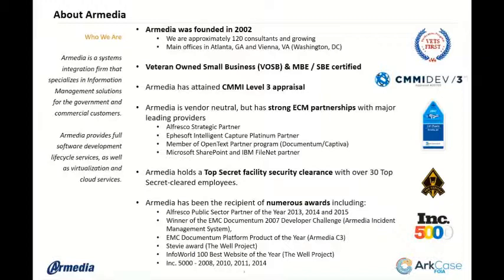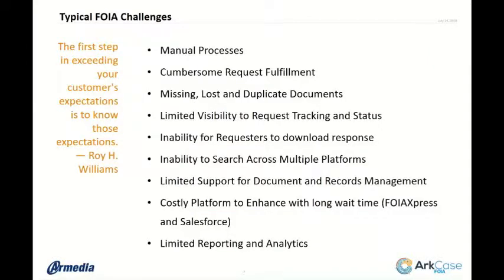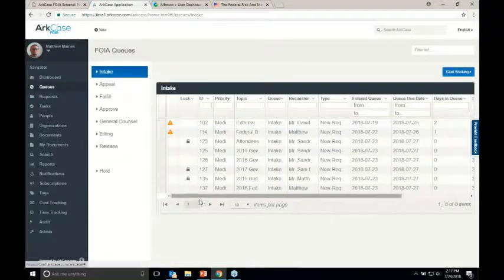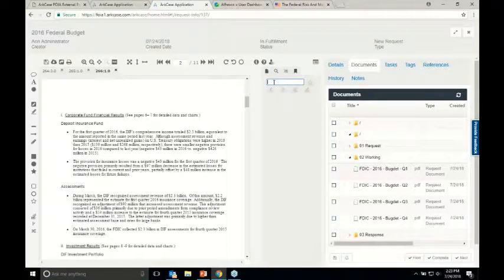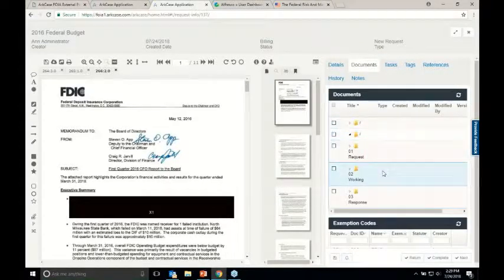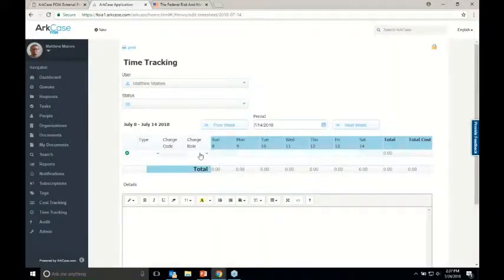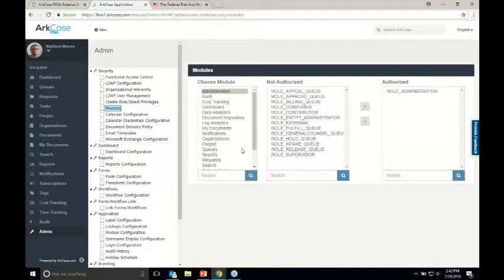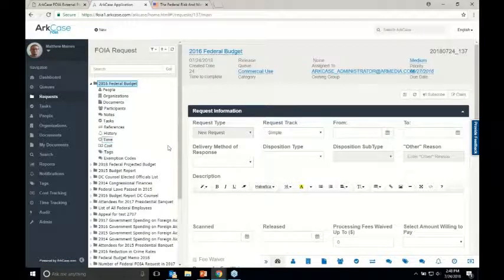Modern FOIA Solution Webinar (Full Webinar)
ArkCase FOIA Solution Webinar from July 24th, 2018.  This is the full webinar recording.